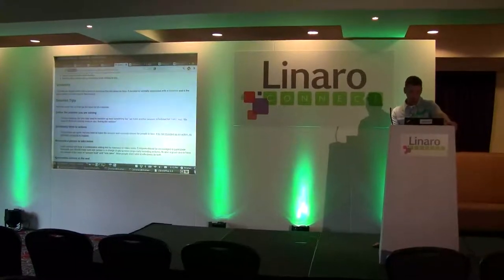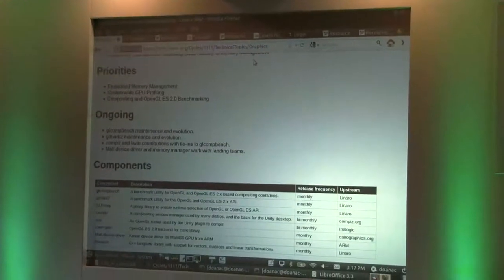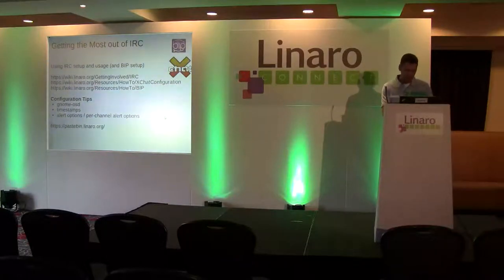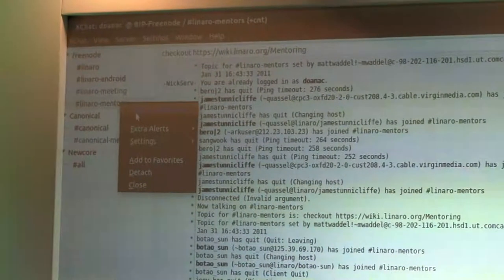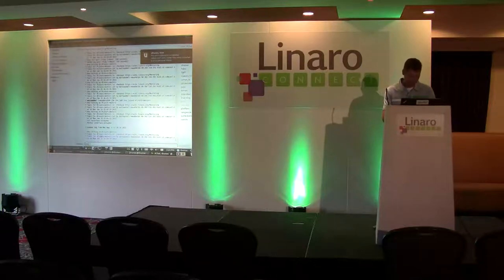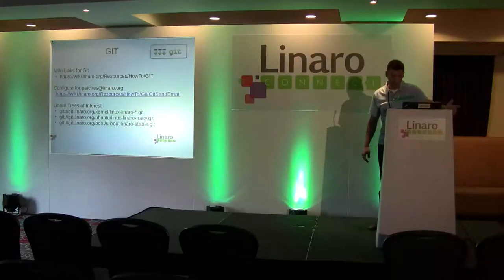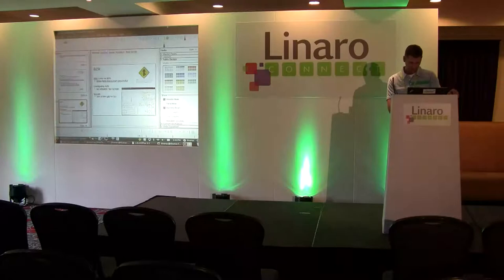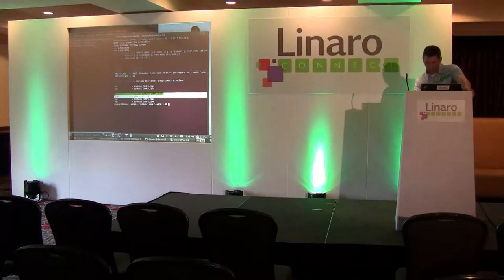Andy Doan - Life in Linaro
Linaro Connect, Cambridge, UK - August 2011

Andy Doan, from the Linaro Engineering resources team, shares useful technical resources and tips about working with Linaro. While the primary audience is new Linaro engineers, this video should also interest anyone in the Linaro developer and user community.

Here is a summary of covered topics:
* Understand Linaro, its development process, its resources
* Linaro technical resources
* Get the best out of a Linaro Connect event
* Get the best out of IRC, xchat configuration tips
* How Linaro engineers talk
* Linaro git trees, git and bzr tips
* Linaro bootloaders, kernel (and how to rebuild), hardware packs